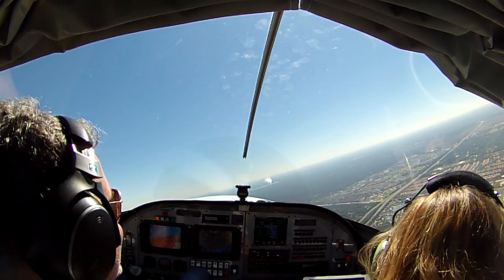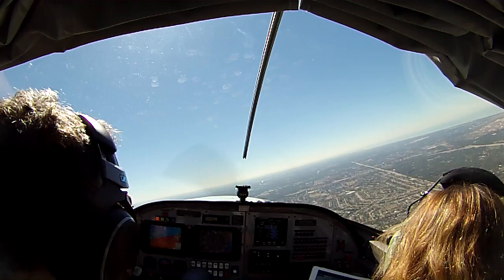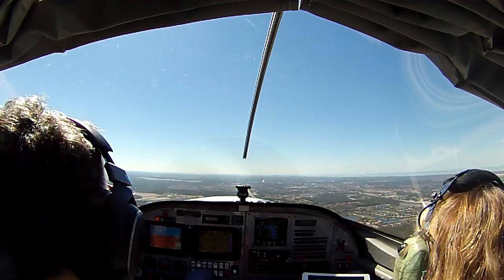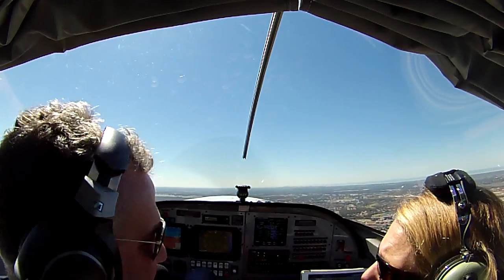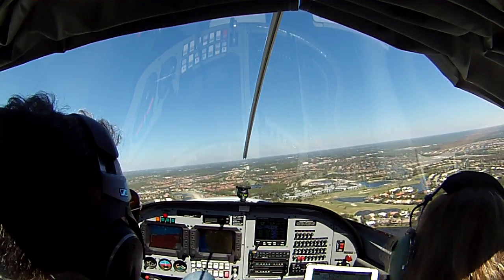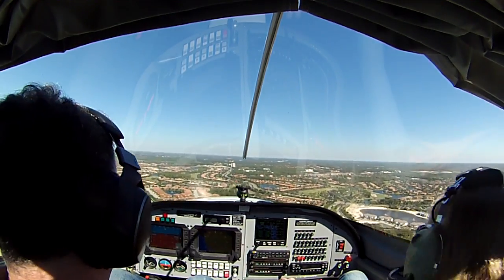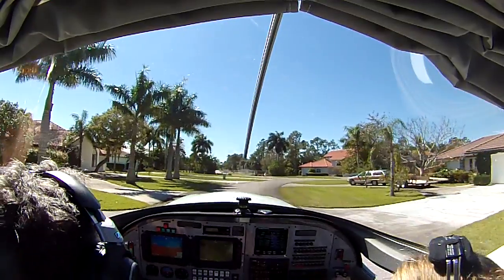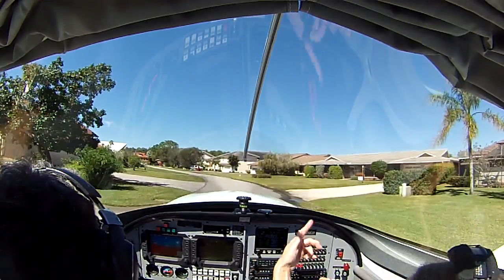Flight along the Naples Shoreline in N26XY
Flight along the Naples Florida Shoreline at 500 feet followed by landing and taxi to the house at Wing South.